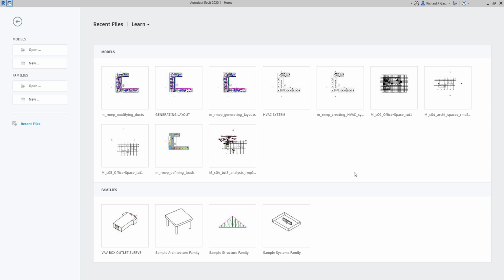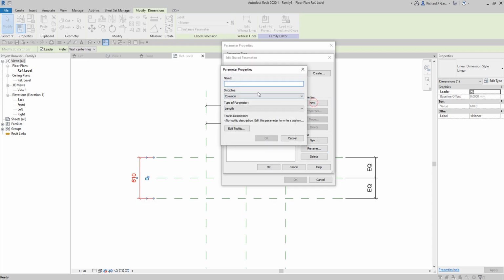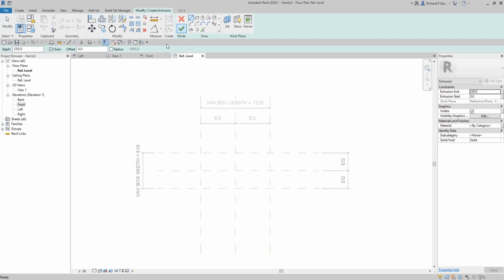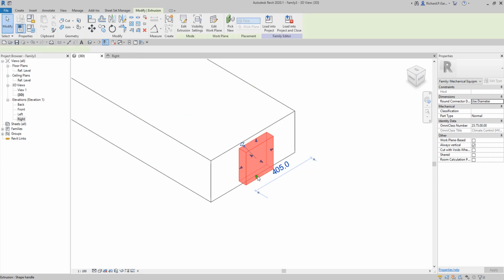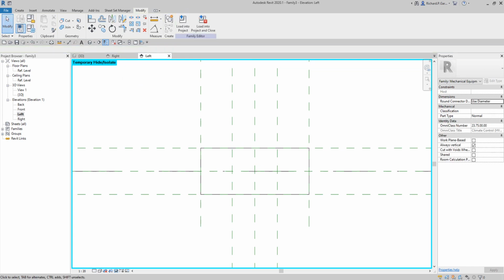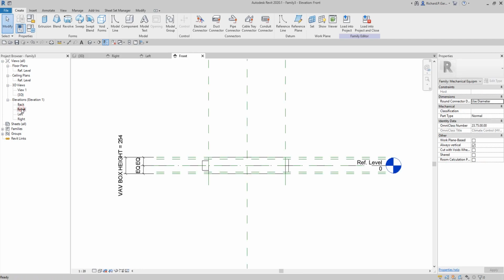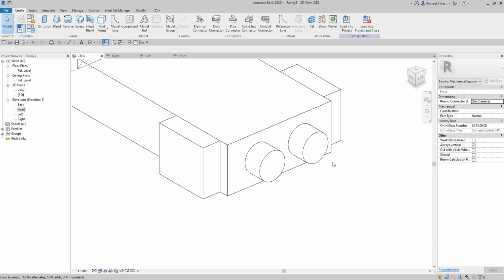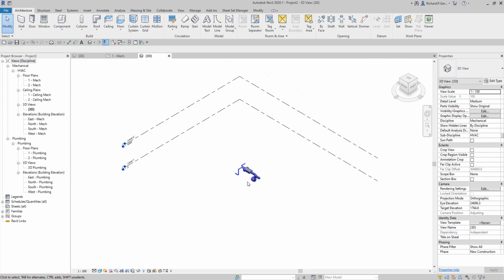REVIT MEP 2020 - STEP BY STEP TUTORIAL 20 CREATING MECHANICAL EQUIPMENT FAMILY DUAL DUCT VAV BOX